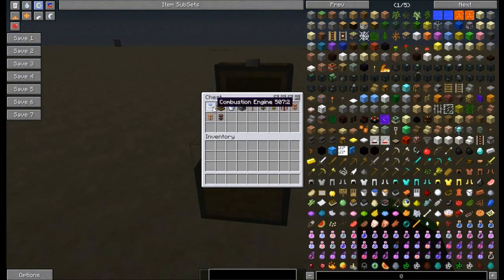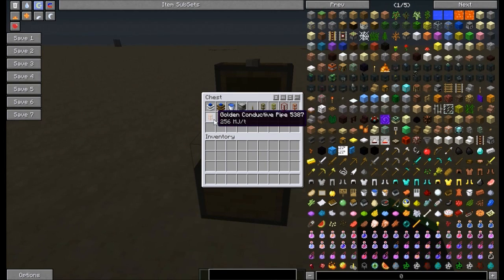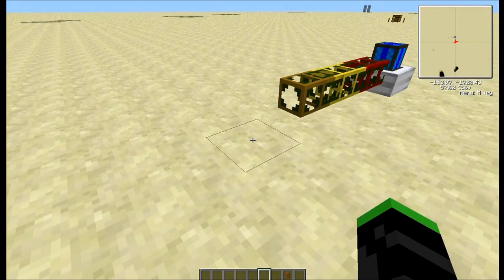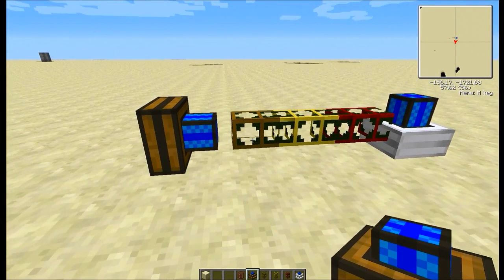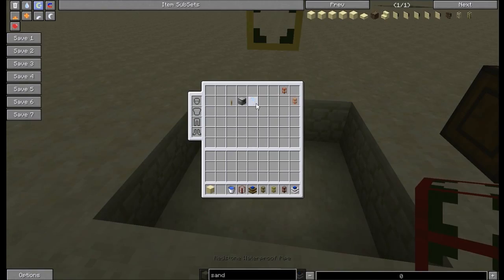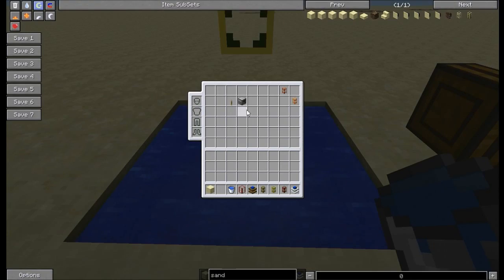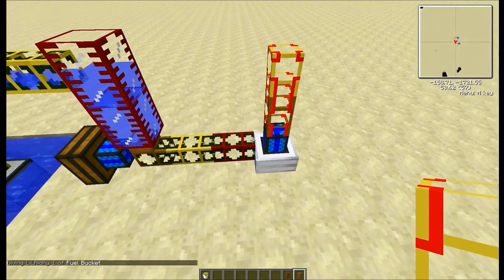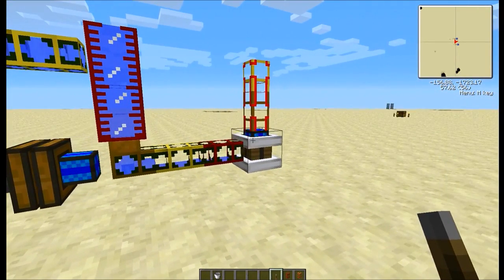Minecraft Tekkit combustion engine redstone waterproof pipe auto shutoff tutorial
This is a quick video showing how to use a redstone waterproof pipe to power a combustion engine cooling system. The redstone pipe acts as a fail safe incase the water supply to the engine runs low or stops it will shut down the engine automatically until more water is supplied.